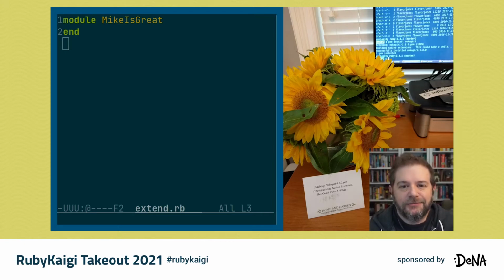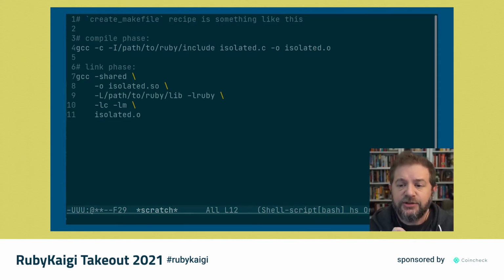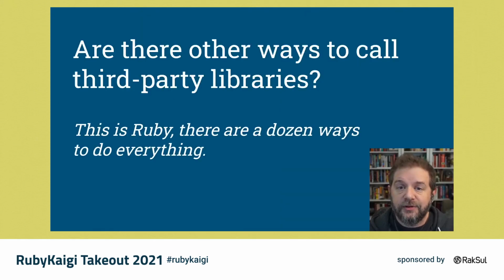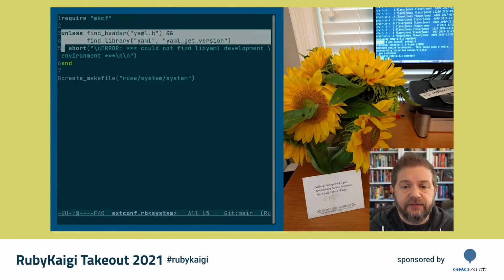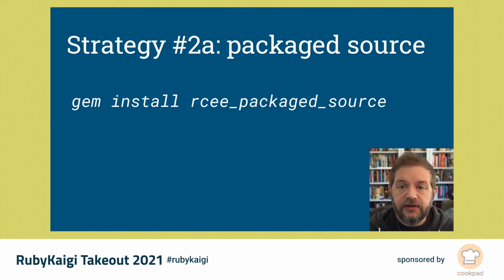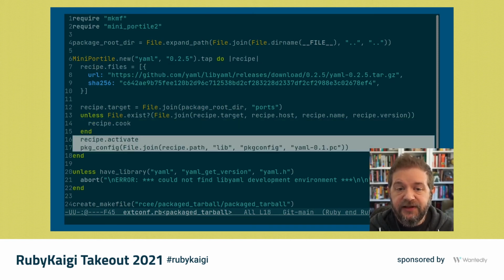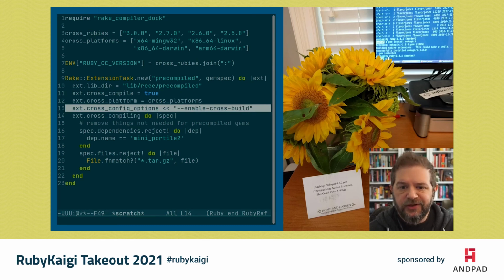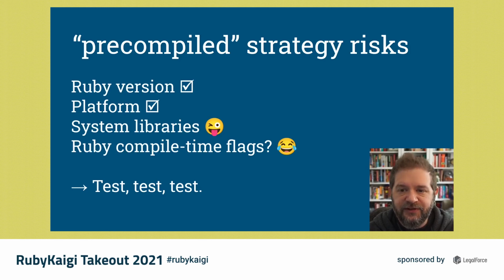[EN] Building Native Extensions. This Could Take A While... / Mike Dalessio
"Native gems" contain pre-compiled libraries for a specific machine architecture, removing the need to compile the C extension or to install other system dependencies. This leads to a much faster and more reliable installation experience for programmers.

This talk will provide a deep look at the techniques and toolchain used to ship native versions of Nokogiri and other rubygems with C extensions. Gem maintainers will learn how to build native versions of their own gems, and developers will learn how to use and deploy pre-compiled packages.